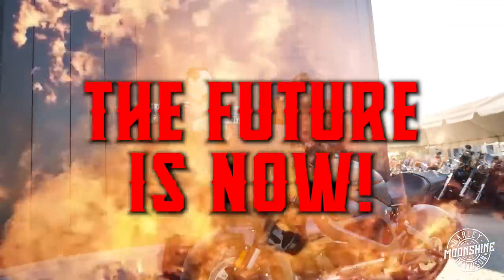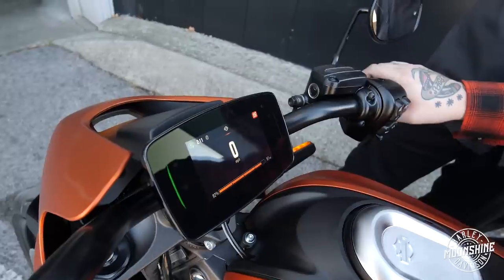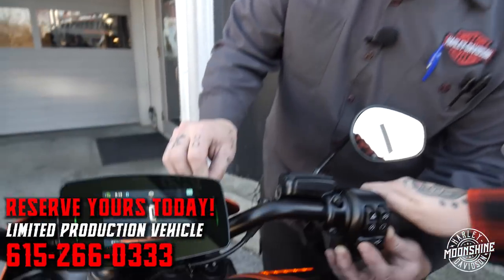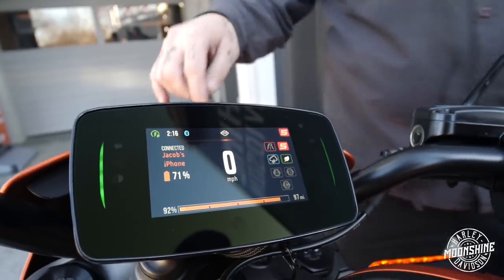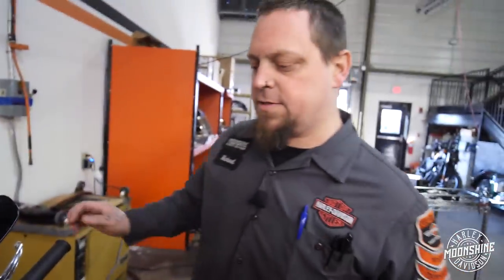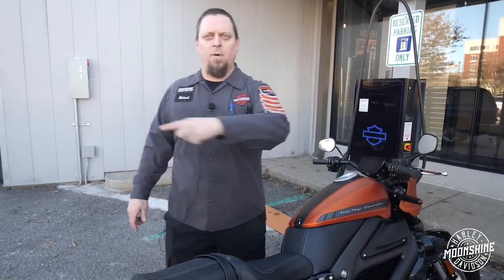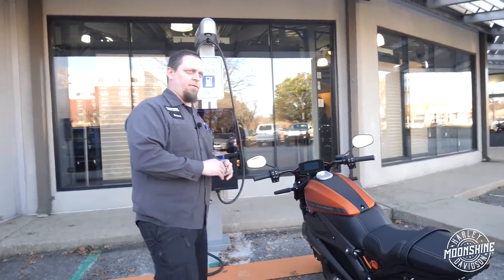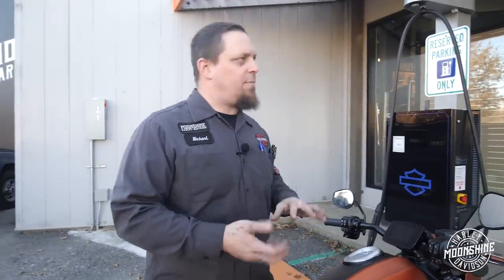LIVEWIRE: Moonshine Harley-Davidson SHOCKS The World | Ride & Review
In this video we go over the exciting new LIVEWIRE. Check out the timestamps below to skip to certain aspects of the video. Limited production!

00:00 Intro
01:04 Overview of LiveWire & Service Options
03:03 Main Controls for Riding
03:52 How to Start LiveWire
04:54 Riding Shots of LiveWire with Sound
07:23 Riding Modes Overview
08:39 Braking Overview
09:27 Incoming calls and other features on instrumental panel
11:03 Custom Riding Modes
12:04 Charging Station
13:40 Hooking up AC Power
15:13 Charging Security